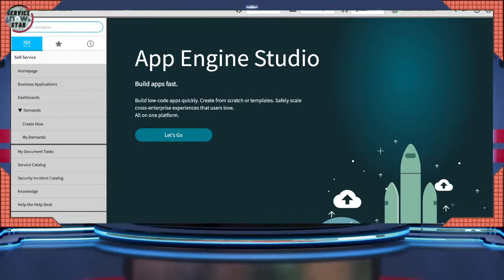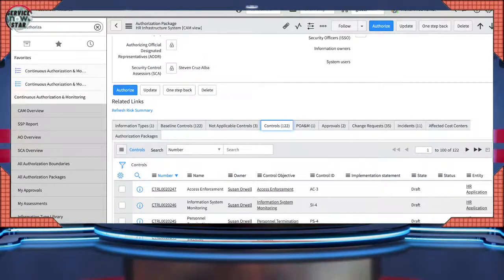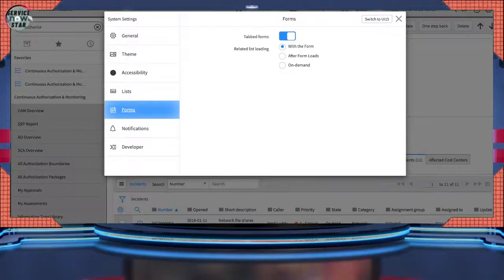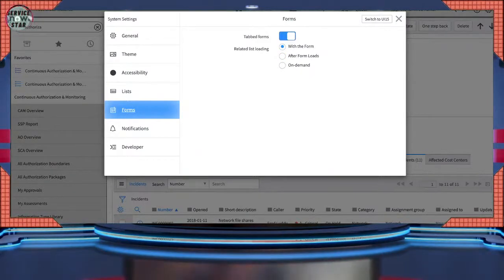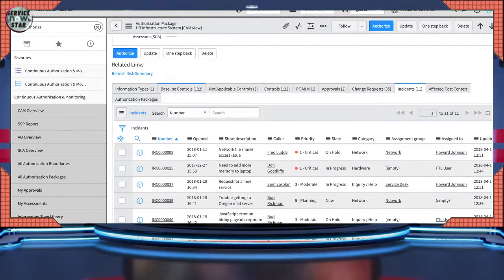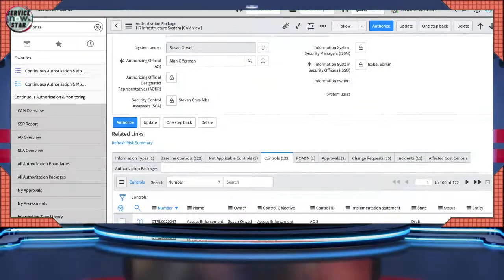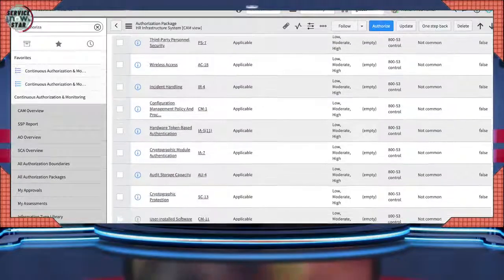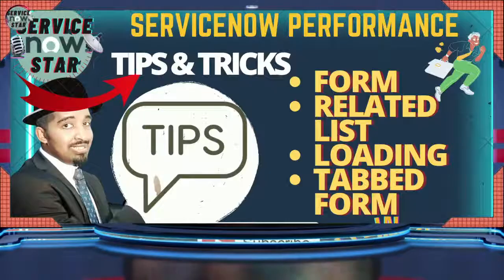ServiceNow tips and tricks for improving performance | GRC CAM Performance optimization snow demo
Welcome to this episode of ServiceNow. This episode covers some of the unknown ServiceNow tips and tricks for improving performance. This tips and tricks will help your GRC CAM Performance optimization, form & related list loading.